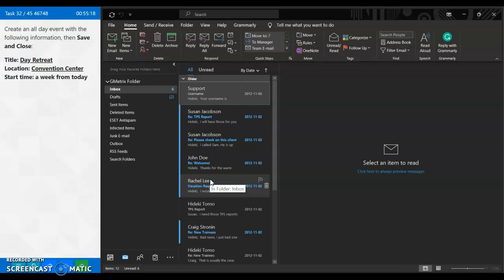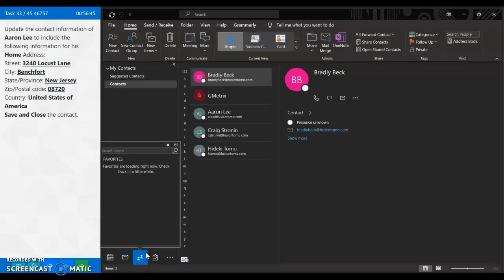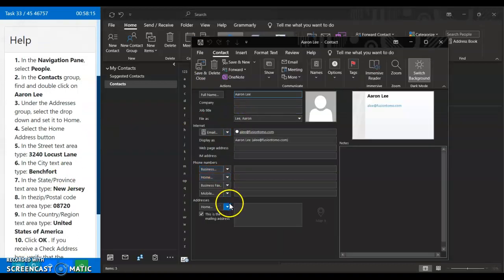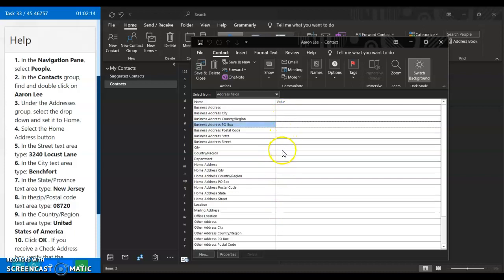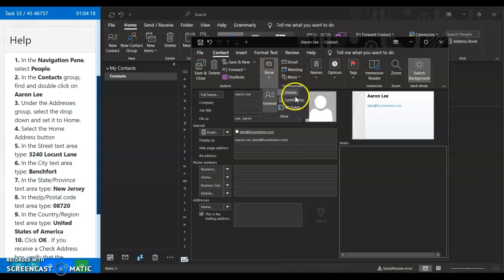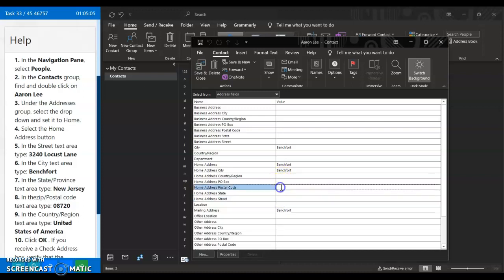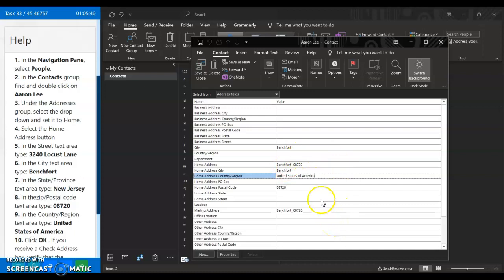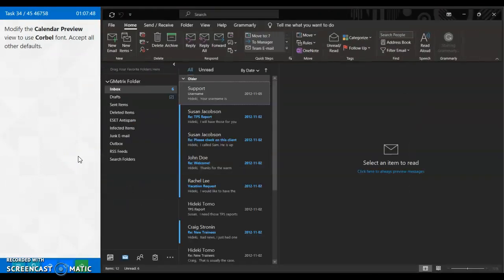Outlook Practice Exam 2 Part 7